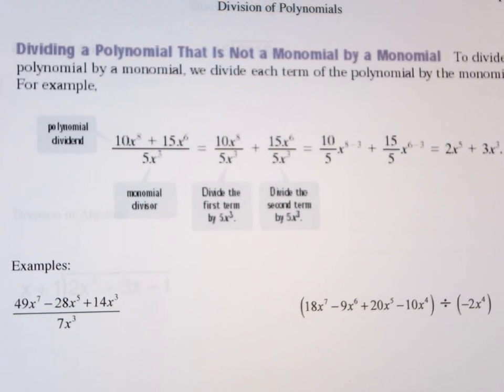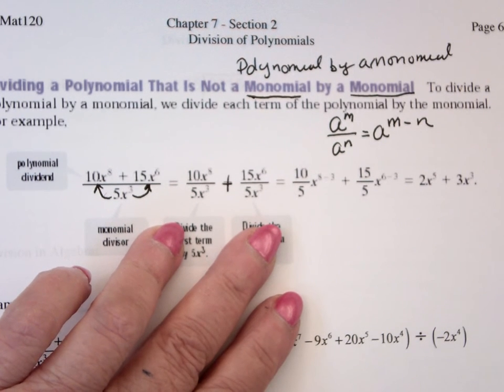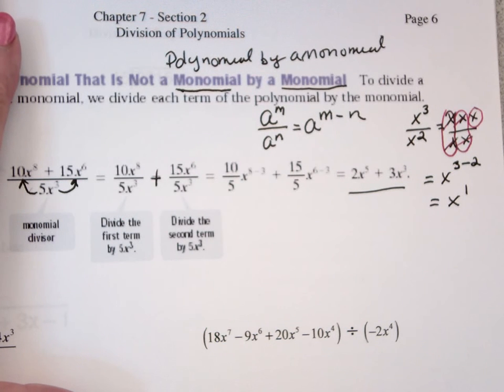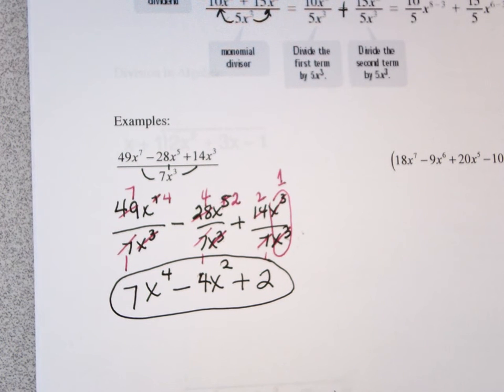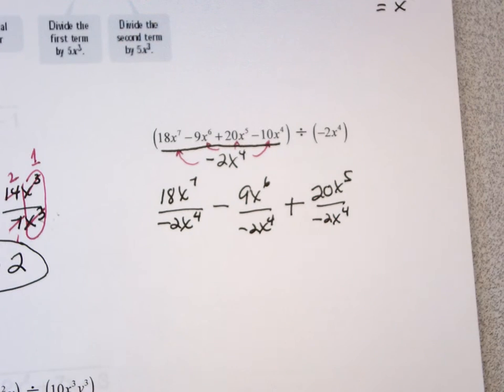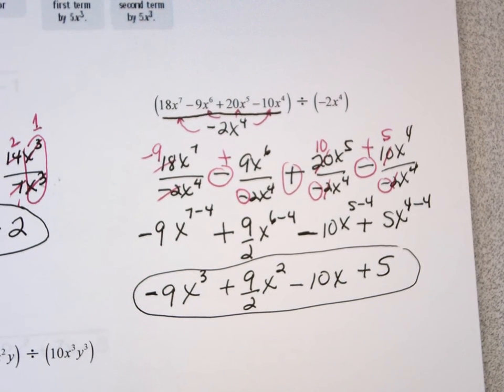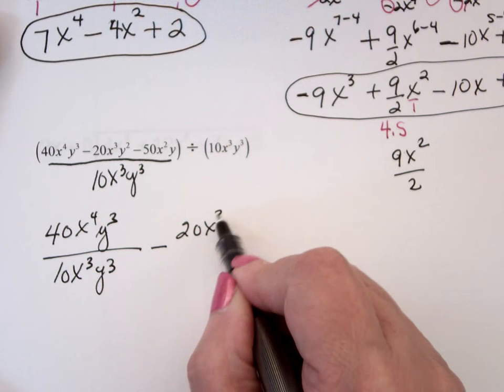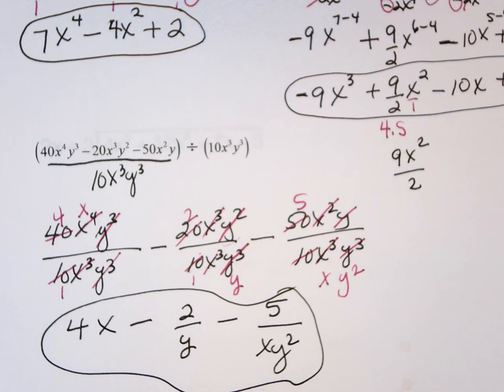120 7 2 page 6